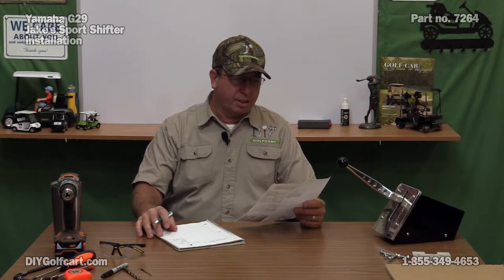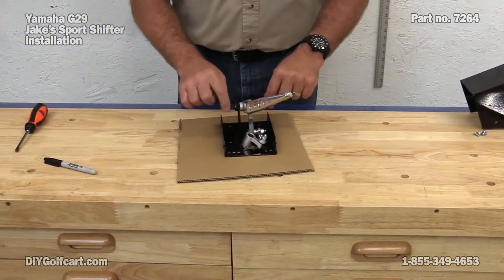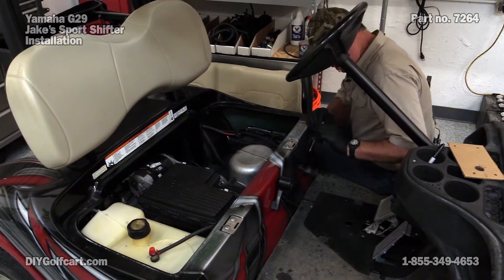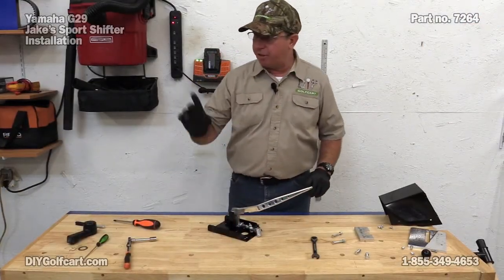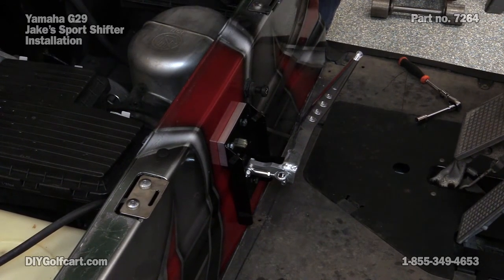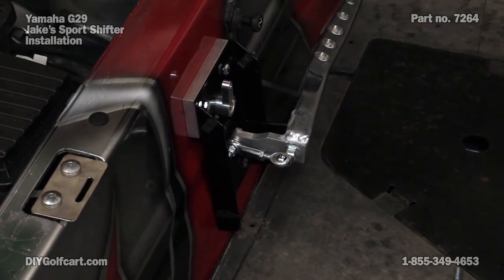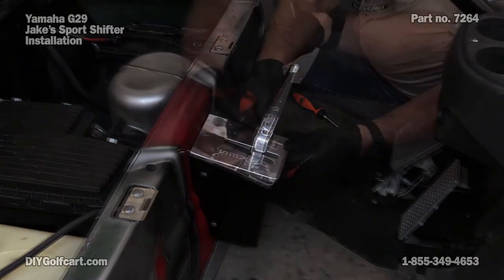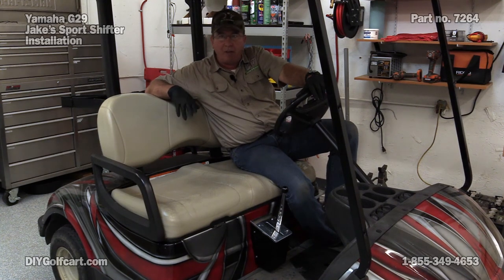Jake's Sport Shifter Yamaha Drive Golf Cart | How to Install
Barry, at DIY Golf Cart, shows you how to install a Jakes sport shifter on a Yamaha G29 Drive. This sport shifter allows you to easily shift from forward to reverse while adding the style necessary for you to stand out. You will be extremely satisfied with the quality of this part and be the envy of the neighborhood.